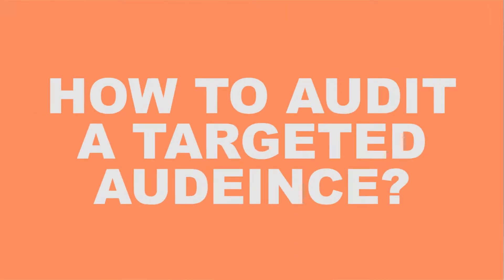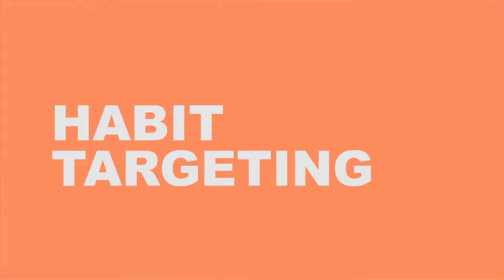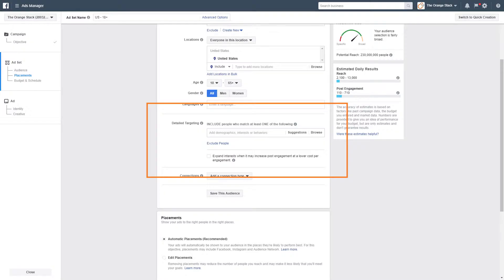Testing Targeted Audiences for Real Estate | Social Marketing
Real estate agents are keenly aware that in order to be successful, their skill-set can’t be limited to selling a property. In fact the ability to generate leads through captivating marketing campaigns is likely even more critical to achieving success in the competitive real estate industry. How can you sell a house if you have no one to sell it to?
Check our Blog for more Information on How to Grow your Business through Social Media!
Join us LIVE at 10 AM PST on Facebook Live to get your questions answered.

Erik Hammond is a serial entrepreneur and the CEO and founder of The Orange Stack, a digital media agency designed to help you make a presence on Social Media and actually close business, not just click "Like" and hope someone calls you. Erik is the host of the FacebookFriday and SocialMarketing Shows, a business and marketing focused video show.